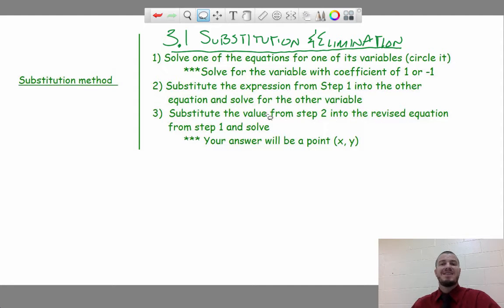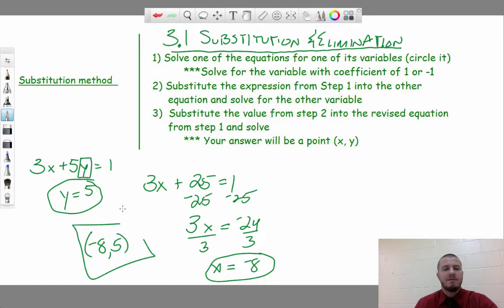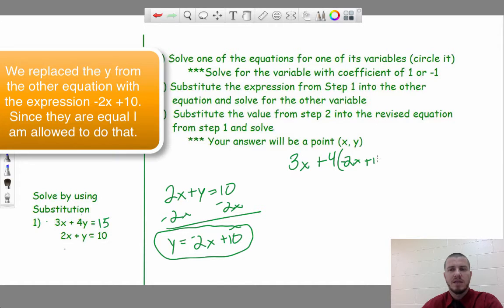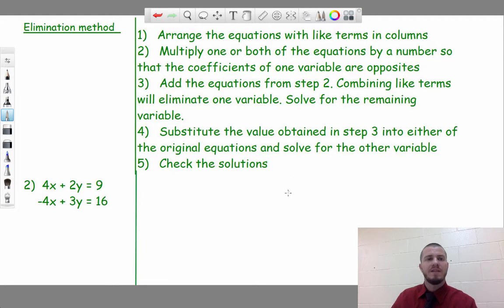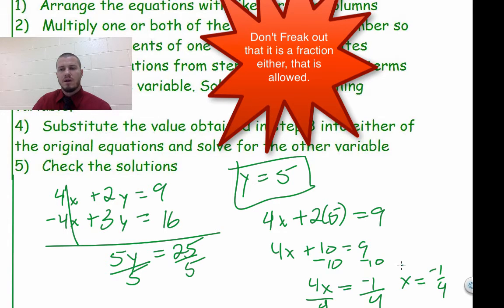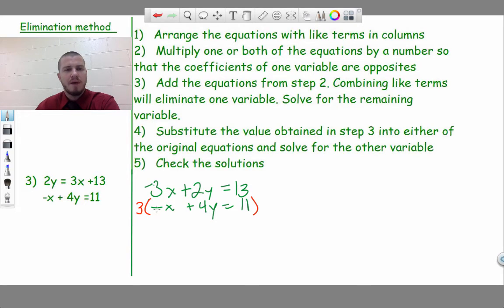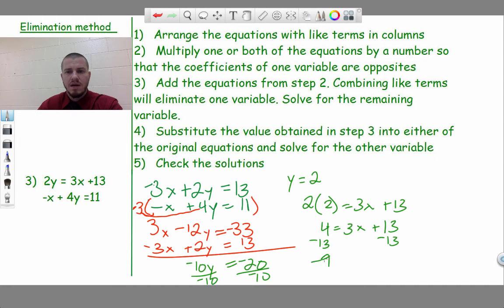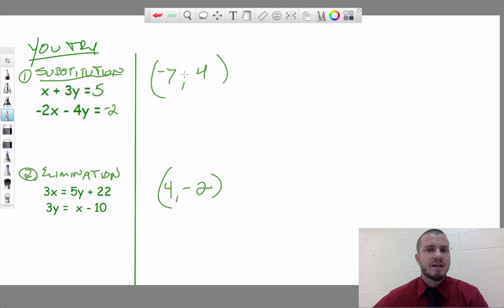#8 Substitution and Elimination